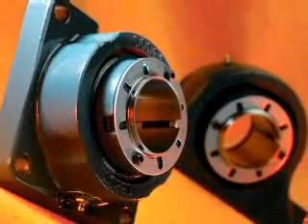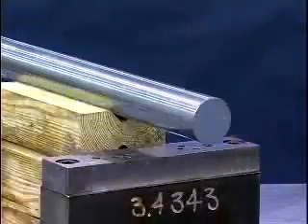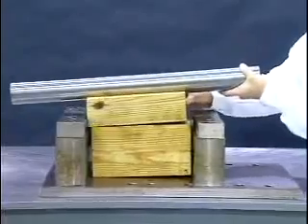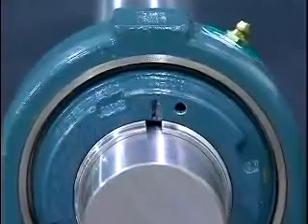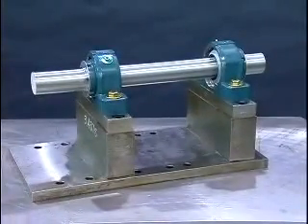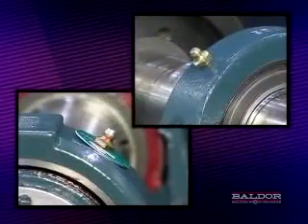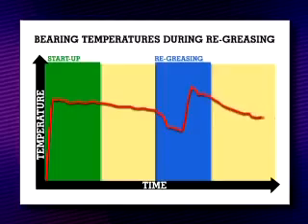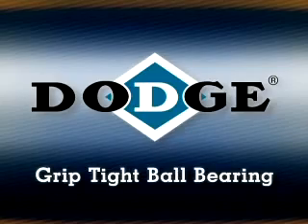Cách lắp vòng bi cầu.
Công Ty TNHH Bôi Trơn & Thiết Bị Hòa Hiệp Phát là nhà phân phối tại Việt Nam cho BelRay (USA), Setral (Germany), Dow Corning Molykote (USA), chuyên phân phối các mặt hàng dầu mỡ công nghiệp đặc biệt;chất trám dính (sealants) silicone, phụ tùng và thiết bị công nghiệp...

 Với các tính năng bôi trơn tương ứng:
- Mỡ chịu nhiệt 200oC, 300oC, 500oC
- Mỡ chịu tải, chịu áp suất cao.
- Mỡ gốc Silocone, dầu Silicone, mỡ valn seal, ron phốt,..
- Dầu mỡ an toàn thực phẩm, tiêu chuận NSF H1 ( USA)
- Dầu máy nén khí, dầu chịu nhiệt,...
- Dầu mỡ tốc độ cao cho nhà máy dệt.